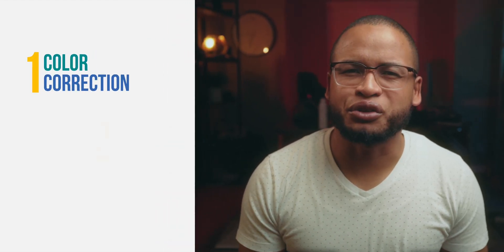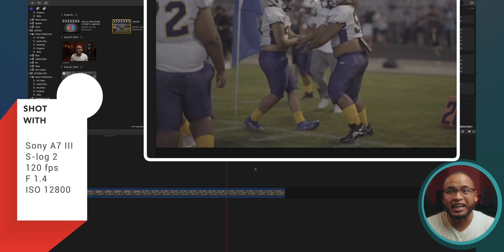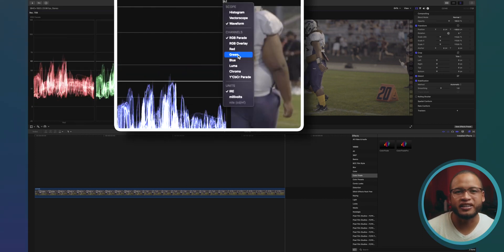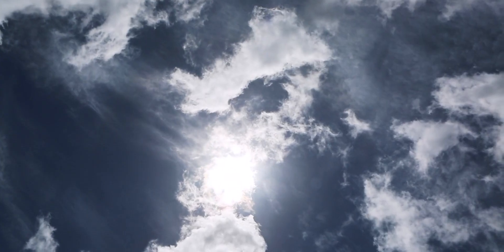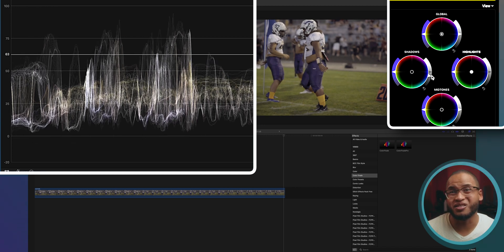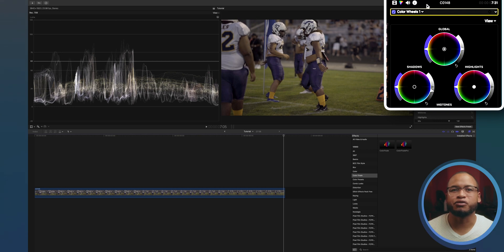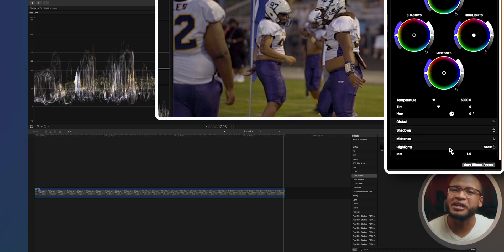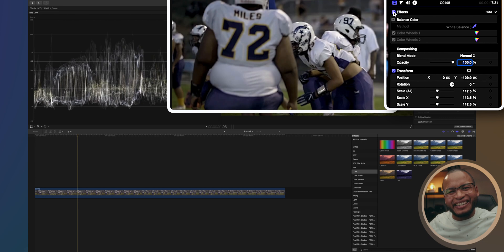How to Color Correct your footage in Final Cut Pro X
Color Correction is the first thing you do during the Color Adjustment Process in Post. This is a breakdown and simplified version of how to color correct your footage in Final Cut Pro X.

Appreciate the support as always.

Transcript:
Before we even start talking about color correcting, and color grading. Pro tip, Get it right in camera. As much as you can guys, it’s important that you get your exposure right, get your white balance right, get your composition right in camera. It will save you time and it will give you better result in post-production. Let me know in the comment section if you want me to do a video on how to do that in camera, and of course subscribe if you don’t wanna miss all of that good stuff, but today let’s talk about color adjustments in post.
So the process works like this, when you do your color adjustments in post, you go through your color correction process first and then you can add a color grade, or a look that helps you tell your story.
Let’s talk about color correction first, the key word when you color correct your project is accuracy. You want the colors, and the exposure to be accurate.
Let’s look at this example really quick. This was shot in S-Log 2 at 120 frames per second. it’s a log footage, so it’s very flat. There’s no saturation and there’s no contrast. Ok so There are several ways to add contrast, I feel like that can be another video by itself but for now change your workspace to your color grading workspace,
 if you don’t have one saved yet I’ll link a video right up here that will show you on how to do that.
You can also go to color and effects, and we want to see the Luma waveform. Make sure that the units is on IRE.
I like to use the color wheels for this process. So let’s lift the highlights until the brightest part in the clip gets close to 100.
Some people say, never go over 100 because you will lose information in your highlights, it will be too bright and overexposed. And yeah, that’s kind like a genera rule But the truth is there are times when you choose to go over 100 as a creative because you don’t mind losing some information in some highlights like when you shoot the sun for example, you don’t need any information in the sun. But for now here, in this one we’re gonna stay right around 100 for the brightest part on the helmets.
And then we are going bring the shadows down to around zero, or just before you lose information in the darkest area of your clip. Now if you drag down the midtones you will actually notice that we’re starting to more contrast in the footage. And again that’s just one way to add contrast.
Now that we worked on the exposure let’s deal with the color in this clip.
Let’s add saturation and of course there’s multiple ways to do this but you can add another color wheels and lift the left side of the global wheel to add saturation. You can play around with it, but don’t overdo it. You can also scroll down here and use the mix slider to control the amount of the effect.
When you color correct you also work on the white balance and I made couple of videos on how to do that but here is the quick version. Add balance color to your clip, by going here or option, command B. And then in your video inspector choose white balance and then click on anything that is supposed to be white. And there you go.